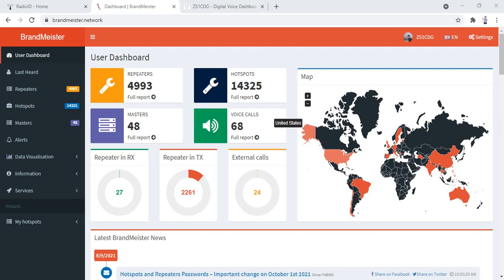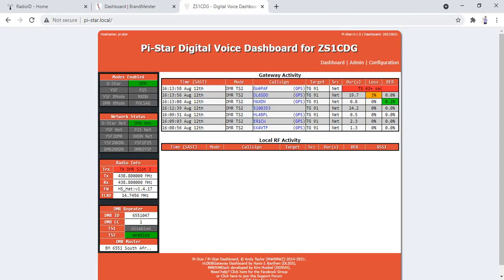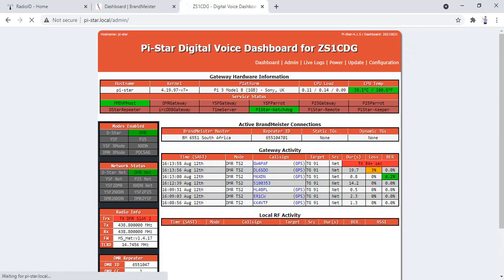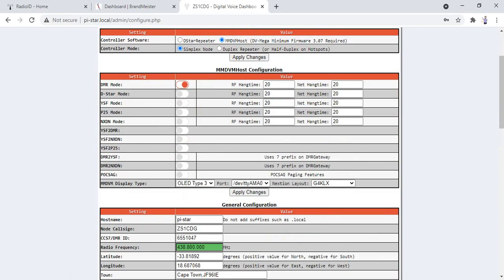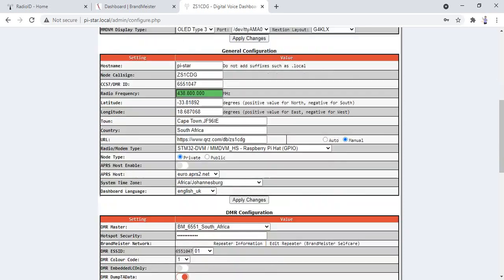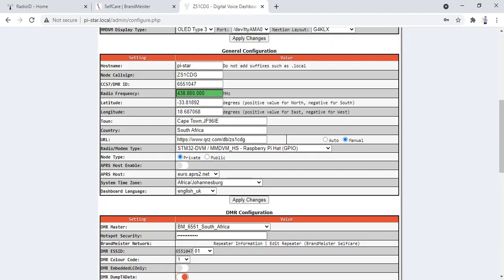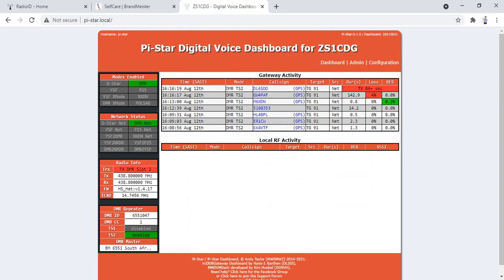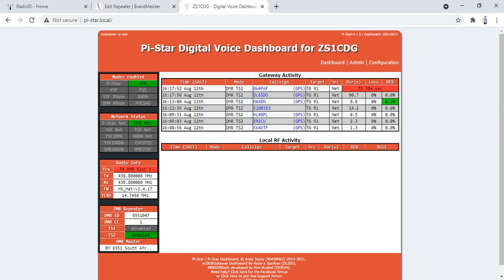Getting on the Brandmiester DMR Network in South Africa